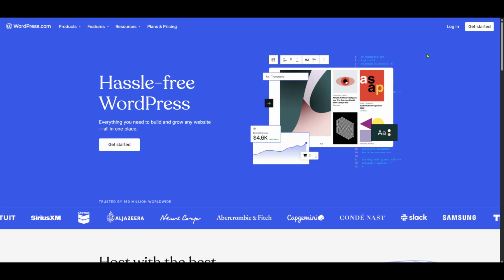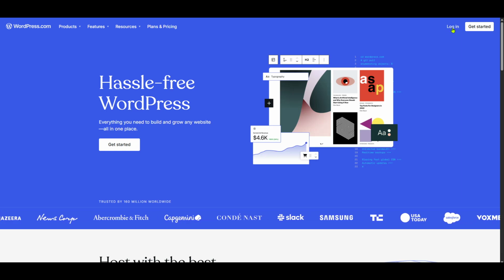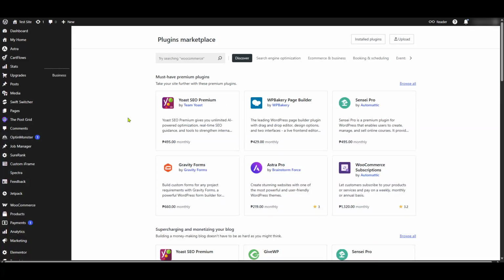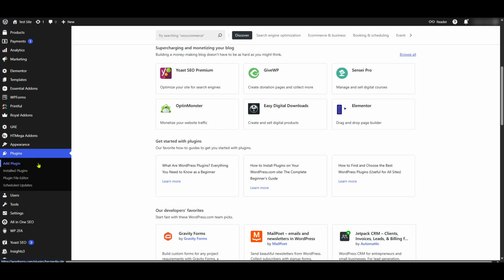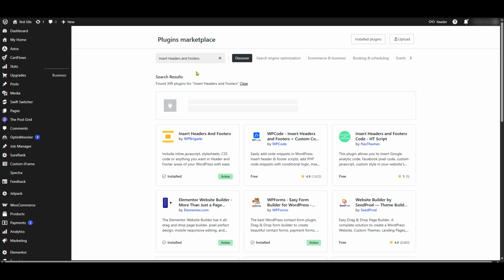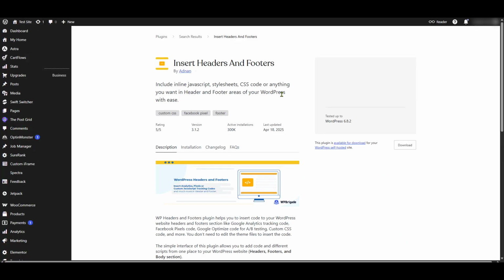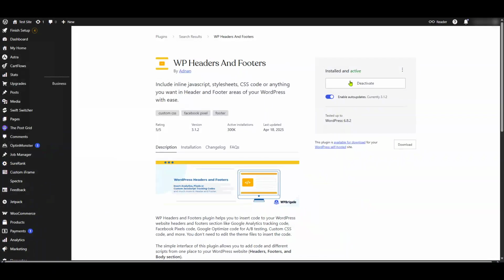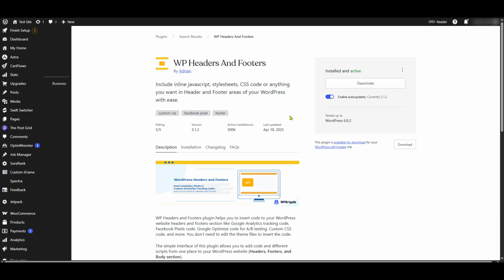How To Install And Setup Microsoft Clarity Analytics In Wordpress For Free [2025 Guide]